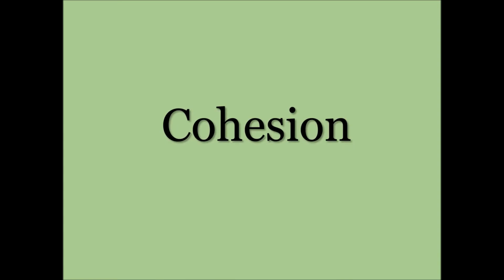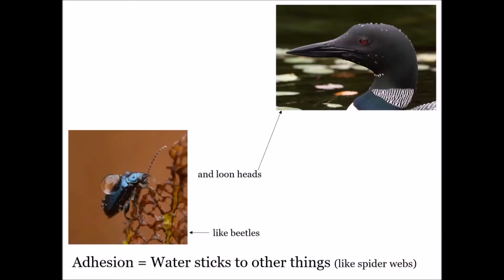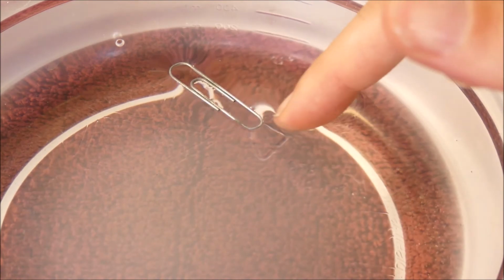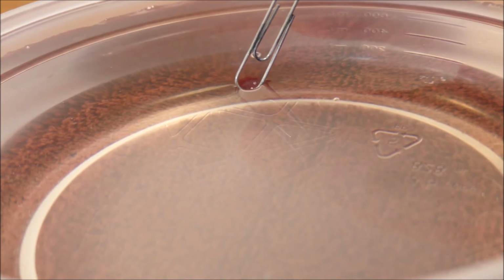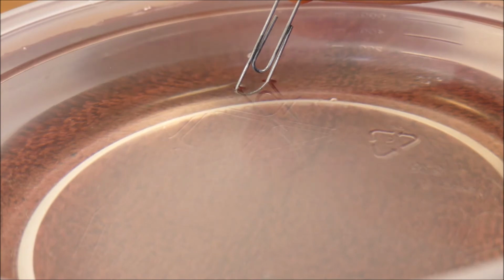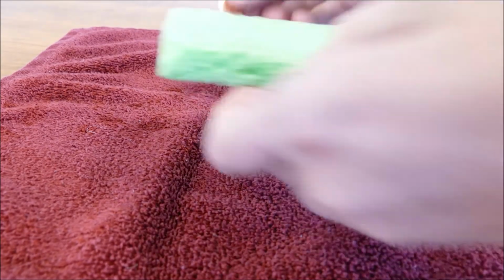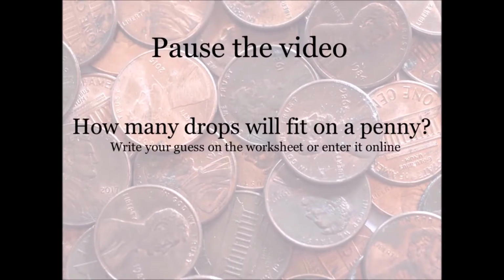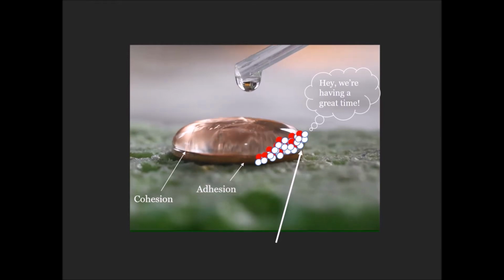Water Properties Lesson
Courtesy of Lakes Environmental Association, mainelakes.org